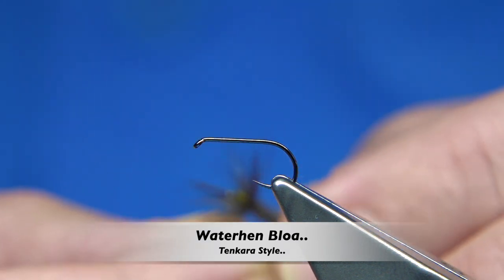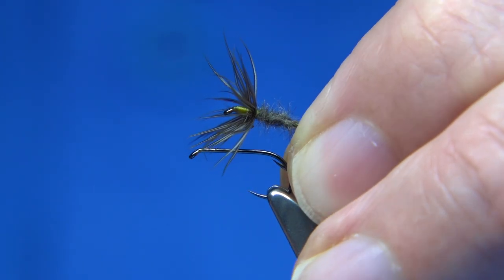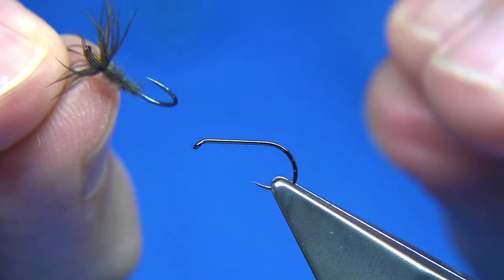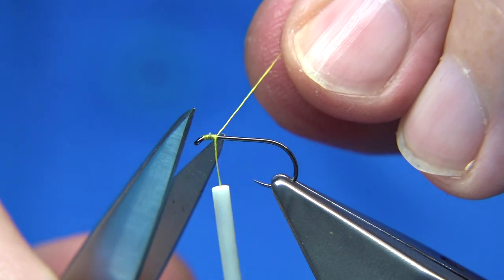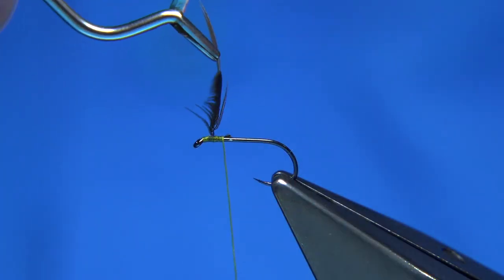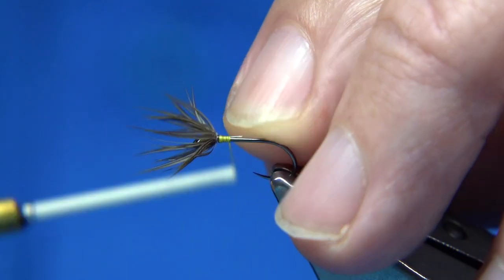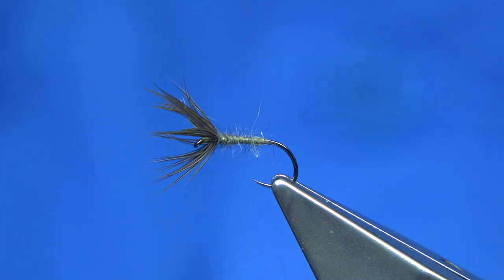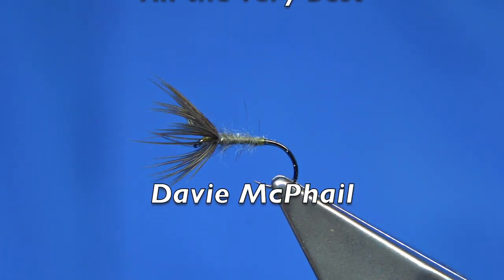Tying a Waterhen Bloa Tenkara Style with Davie McPhail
Materials Used;

Hook, Fulling Mill Barbless size 14
Hackle, Waterhen or a Natural Grey Hen
Thread, Yellow
Body, Moles Fur